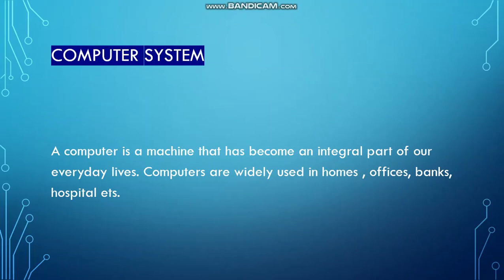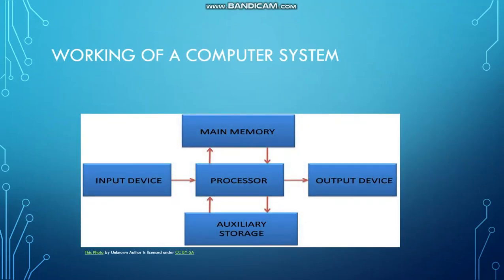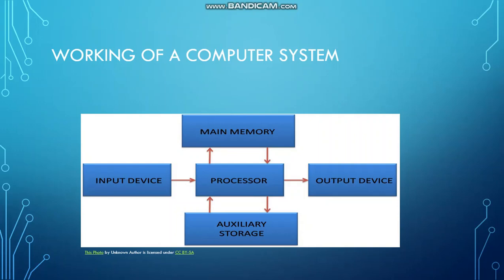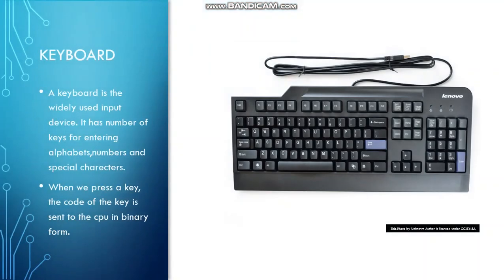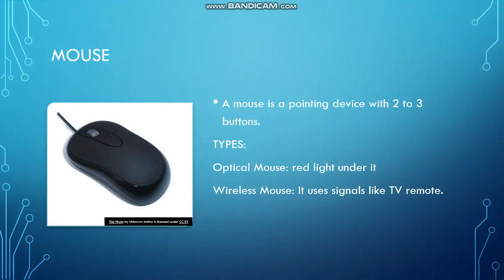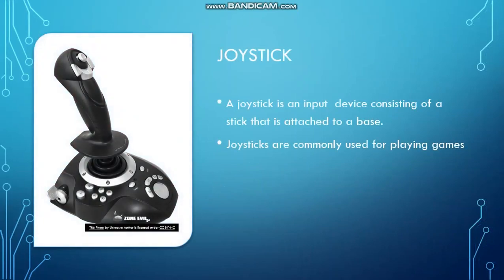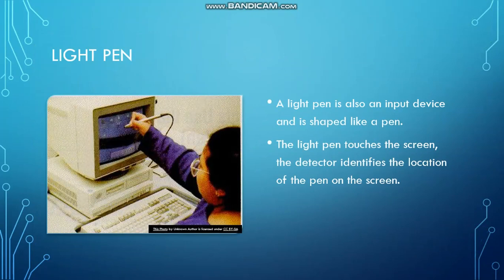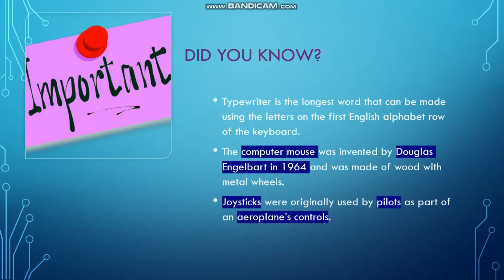computer system input device chapter 1 part 1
About computer system and various kind of input devices
keyboard
mouse
joystick
graphics tablet
light pen
scanner